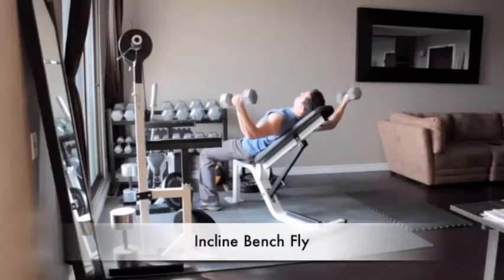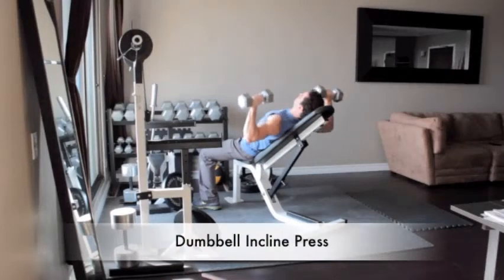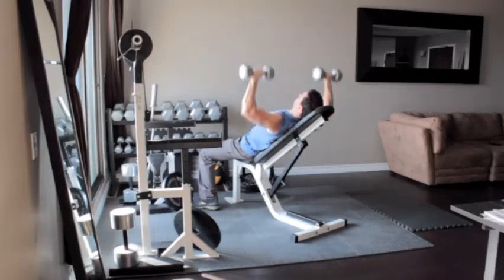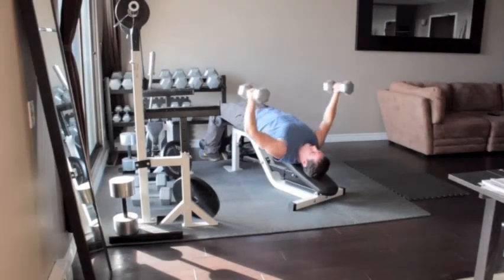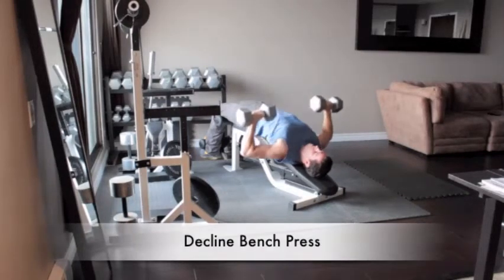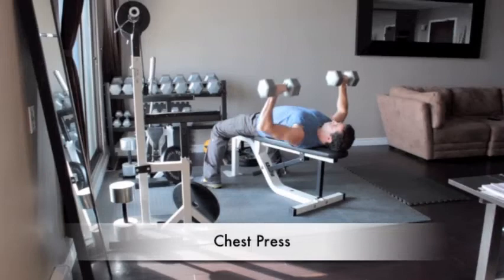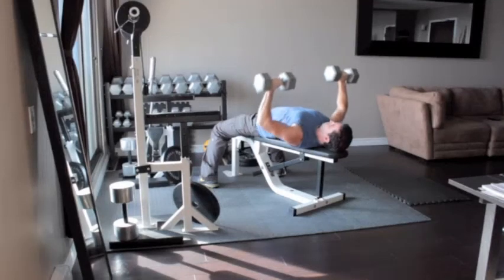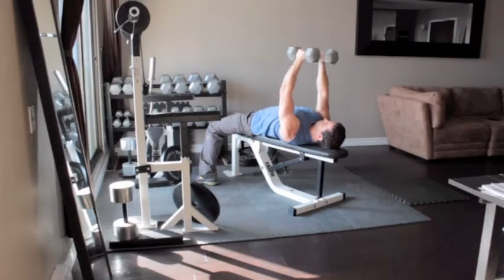HOW TO BUILD A MASSIVE CHEST/6 MOVES TO BUILD A MASSIVE CHEST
6 MOVES TO BUILD A MASSIVE CHEST

1- INCLINE BENCH FLY
2- DUMBBELL INCLINE  PRESS
3- DECLINE BENCH FLY
4- DECLINE BENCH PRESS
5- CHEST PRESS
6- CHEST FLY

Meal Prep Bag

Meal Prep Bag with Portion Control Containers, Ice Pack, 28 oz Shaker, Standard, Silver

Best Sports Headphones for Workout

Resistance Bands for Legs and Butt Exercise Bands

RESISTANCE BANDS SET NOW

Pelvic Floor Muscle and Inner Thigh Exerciser, Correction Beautiful Buttocks Bladder Control Device Postpartum Rehabilitation

Sunny Health & Fitness SF-RW1205 12 Adjustable Resistance Rowing Machine Rower w/Digital Monitor

Home Exercise Program for Upper Body Fitness, Tone Arms and Chest, Lift Breasts, Strengthen Posture

 Essential BCAA Amino Acids, Vitamin C, Natural Energizers for Performance, Immune Support, Muscle Building, Recovery, B Vitamins, Pre Workout, 30 Serve, Acai Berry

Resistance Band Portable Pilates Bar Home Gym Stick Yoga Exercise Bar Pilates Total Body Workout Trainer Fitness Rod with Foot Loop for Bodybuilding Workout

Eat What You Like & Lose Weight For Life: The Infographic Guide to the Only Diet that Works

Massage Gun Deep Tissue Percussion Muscle Massager for Pain Relief, Electric Exercise Fitness Equipment, Electric Body Massager Sports Drill,6 Types Massage Head,20 Speed, Brushless Motor

AQUA Fitness Deluxe Flotation Belt for Water Aerobics, Pool Exercise Equipment, Aquatic Swim Belt & Resistance Training

Balance Disc - Stability Wobble Cushion - Lumbar Support For Desk and Office Chair, Lower Back Pain Relief and Support

Pelvic Floor Muscle Inner Thigh Exerciser Strengthens Thighs Buttocks Improves Bladder Control Fitness Exercise PVC(Blue)

Exercise Resistance Band, Yoga Pilates Bar Reformer Kit, Portable Pilates Stick Fitness Bar, Home Gym Pilates with Foot Loop for Total Body Workout…
Check this out

Fitness Tracker, Activity Tracker with Heart Rate Sleep Monitor 1.3inch Color Screen Long Battery Life Include a Replacement Band Compatible for Fitbit Versa Step Counter for Women Men

Looking to easily create videos that drive results? WeVideo, the online video platform that lets you make authentic, professional-looking videos in minutes.